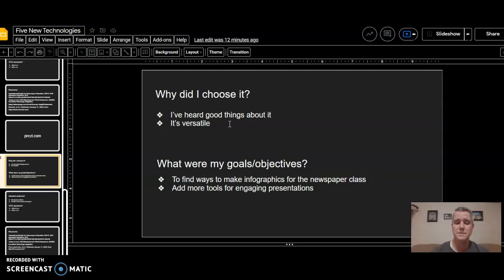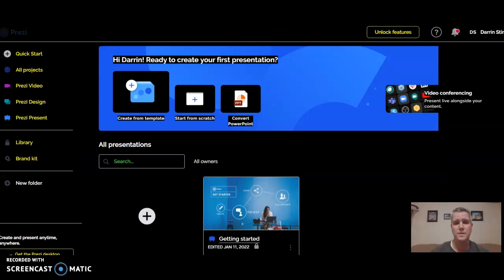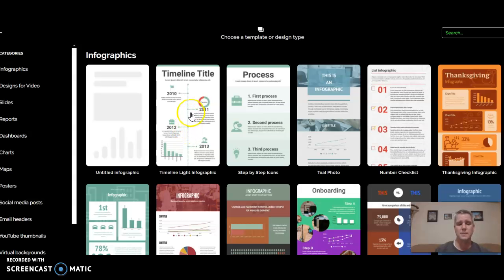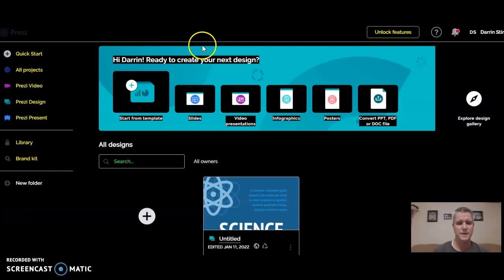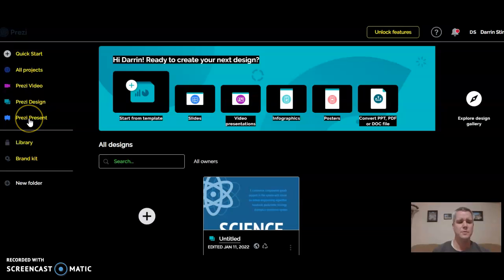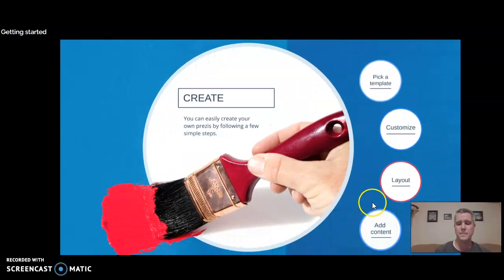Five New Technologies #4